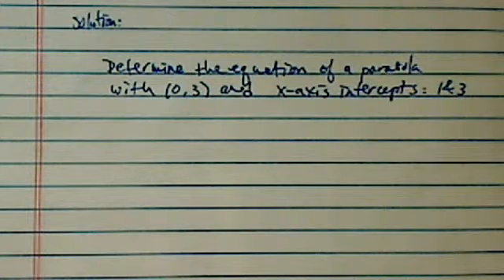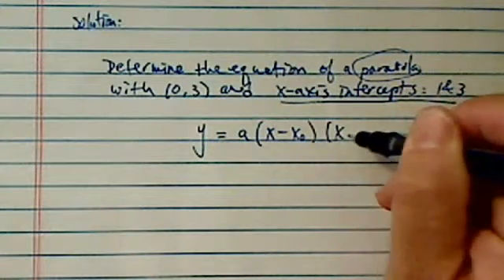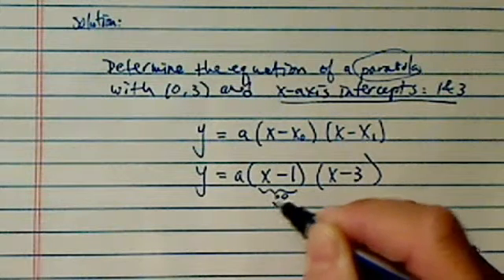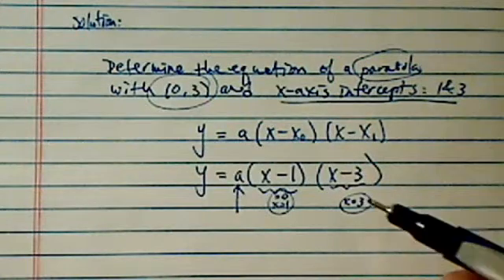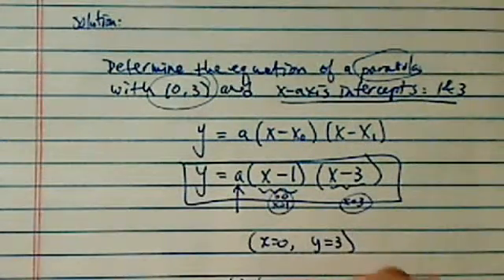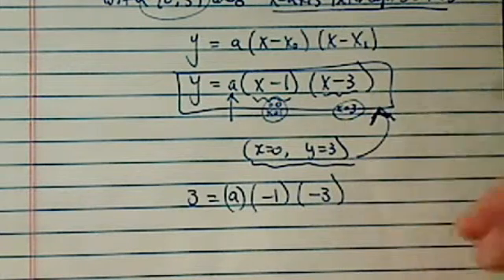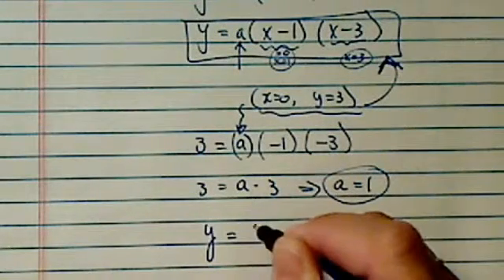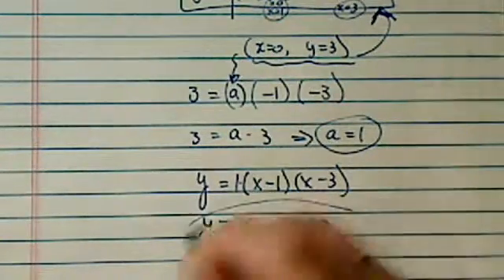*how to determine the equation of a parabola?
A production.Determine the equation of a parabola with (0,3) x-axis intercepts: 1 & 3